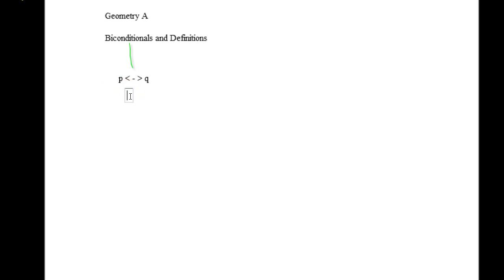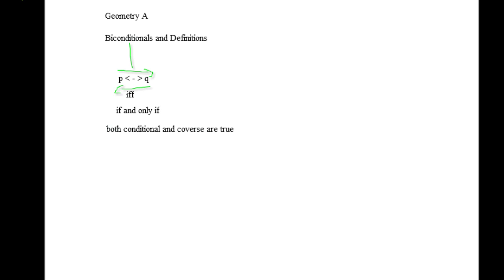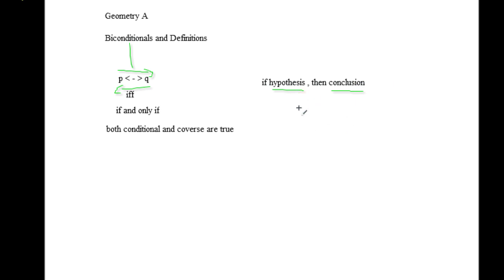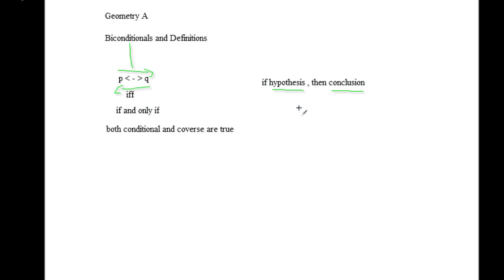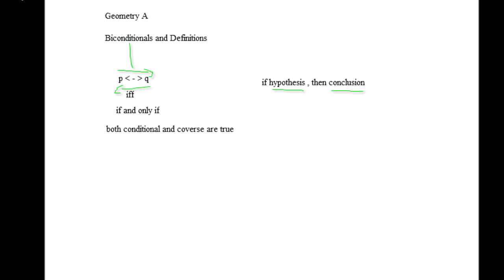Geometry A - Biconditionals and Definitions